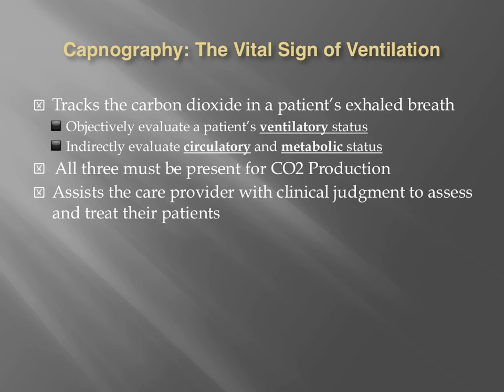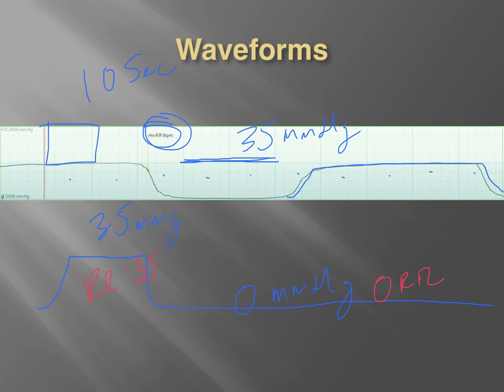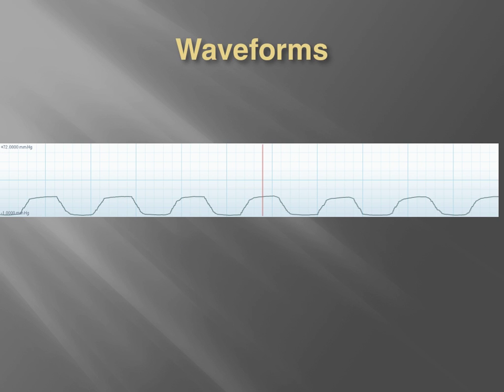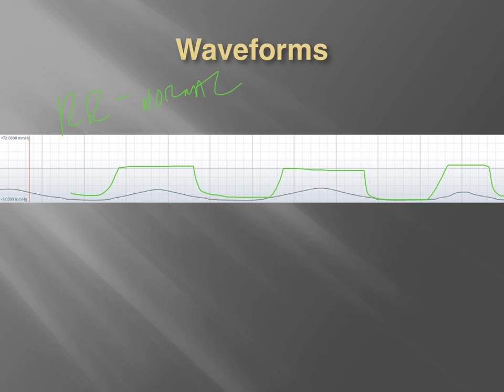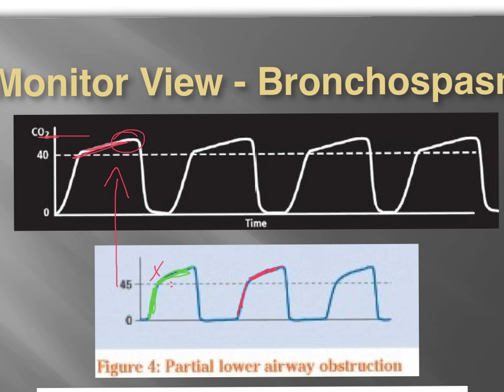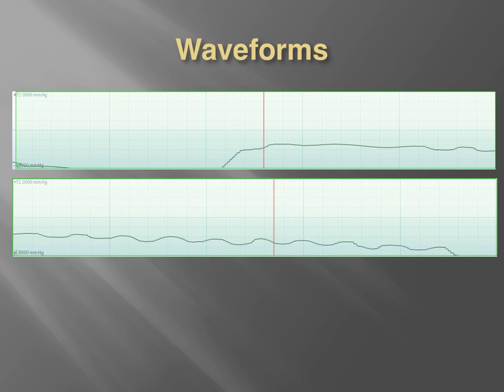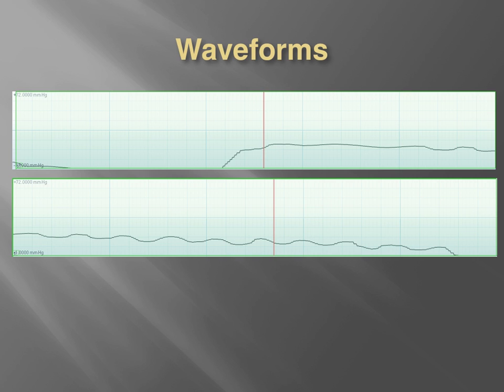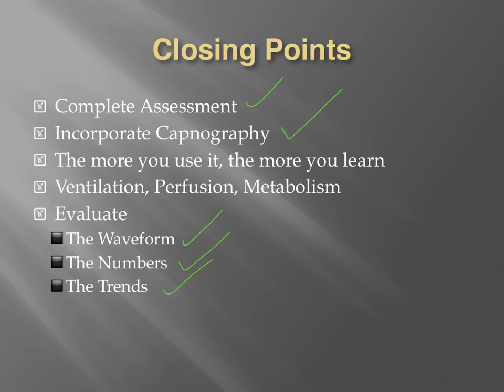Capnography For EMS - The Basics, 2 of 2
Capnography lessons for those just beginning or those who want to take their skills to the next level.  Thinking Outside Of The Box With Capnography.